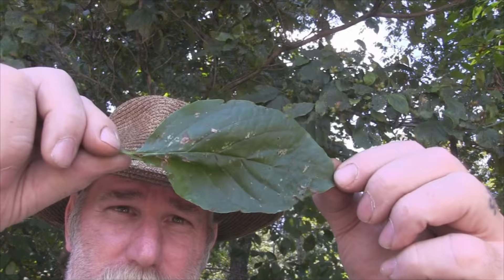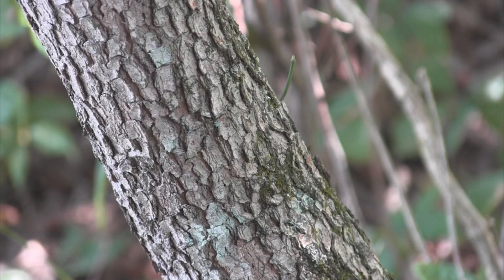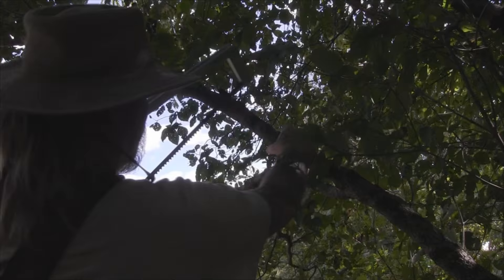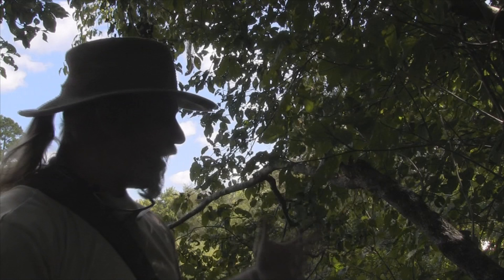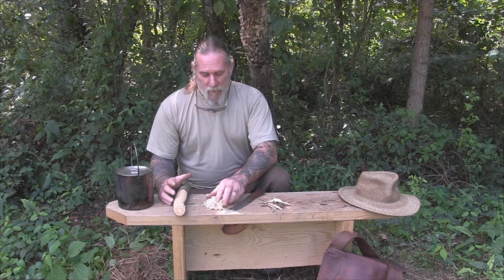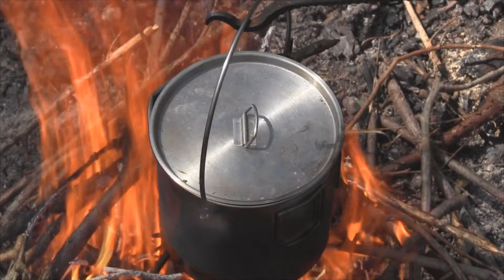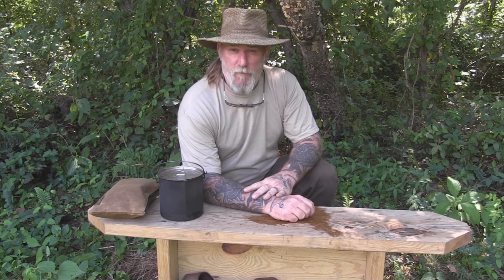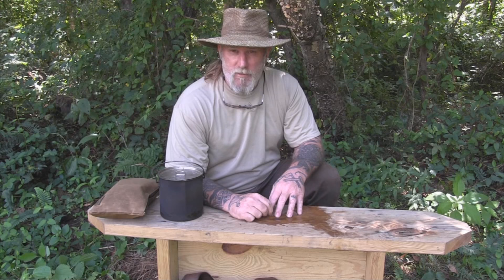Materia Medica The Fever Breaking Tree, Decoction of Dogwood 23